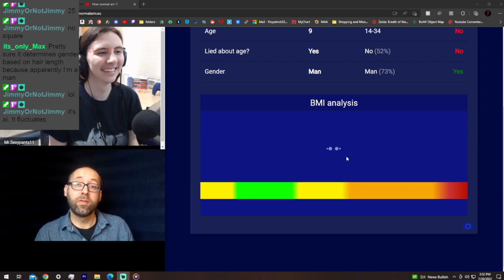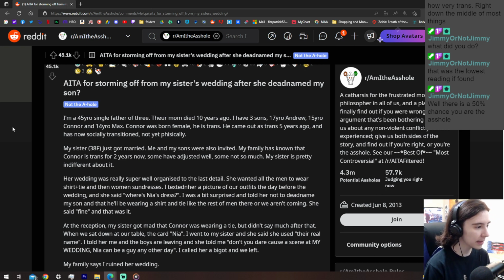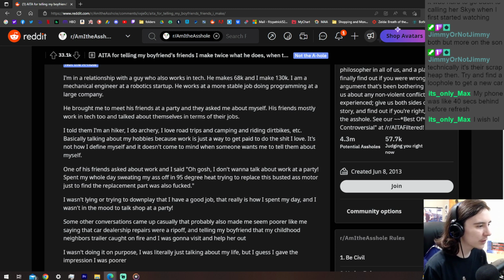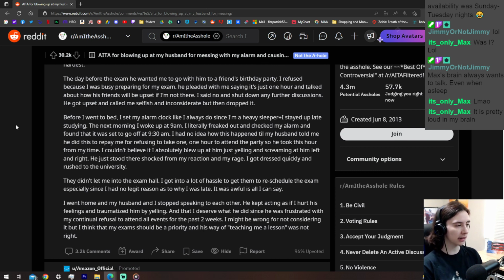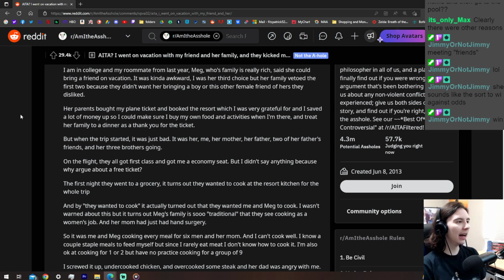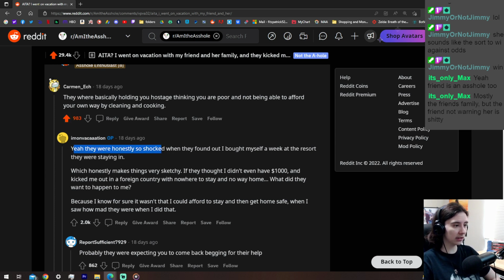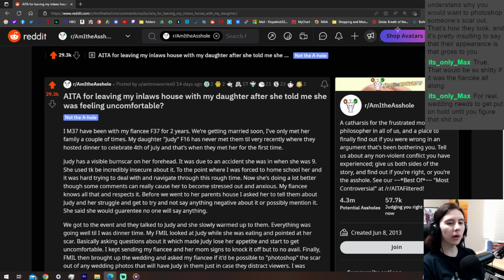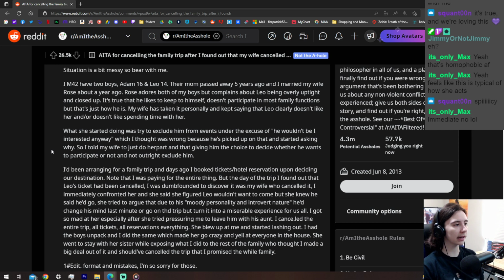AITA - reddit 7/20/22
***FOLLOW ME***